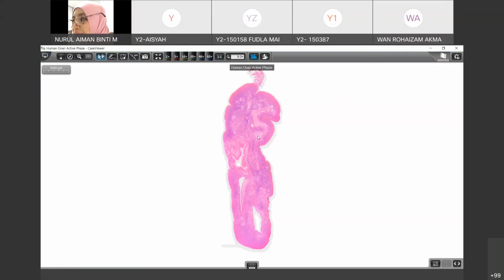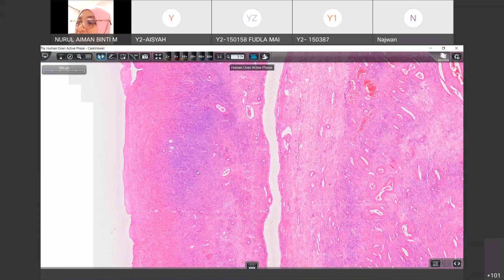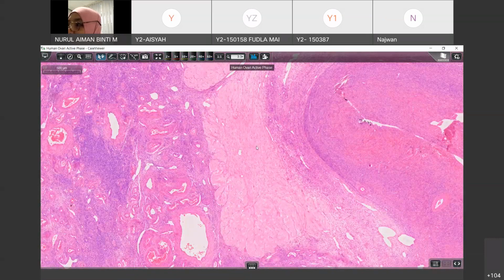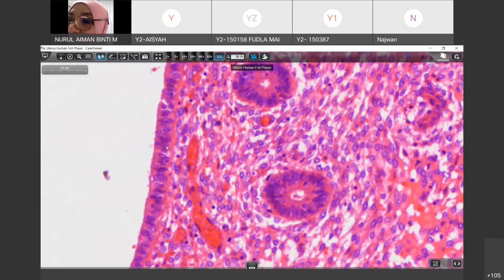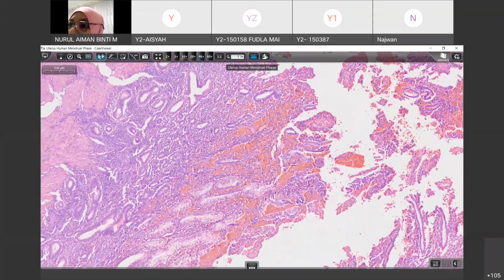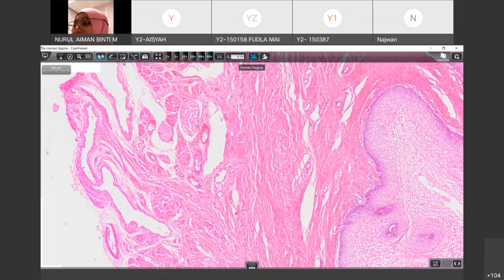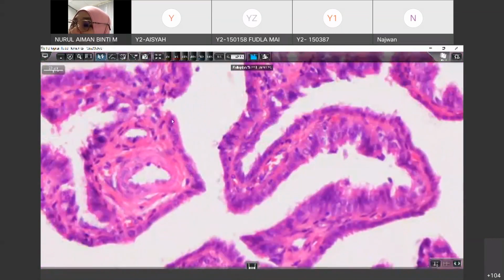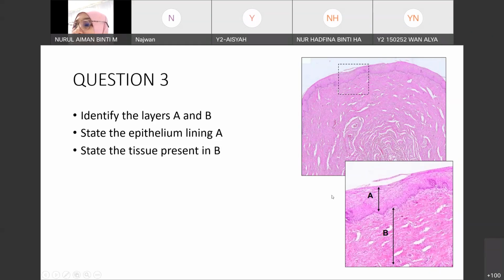PRACTICAL SESSION 2022 HISTOLOGY OF FEMALE REPRODUCTIVE SYSTEM